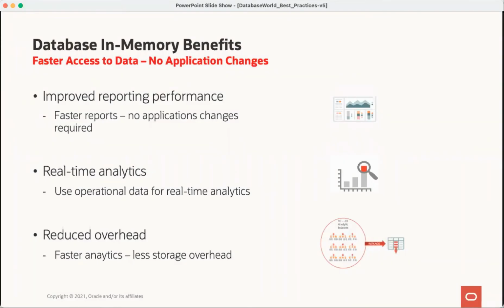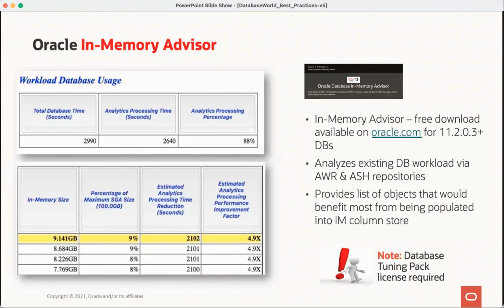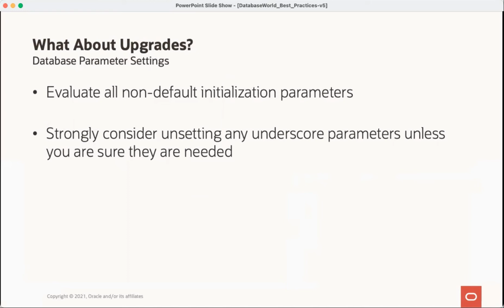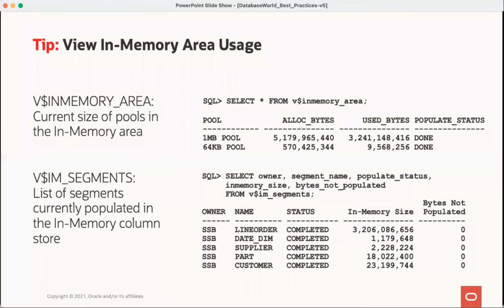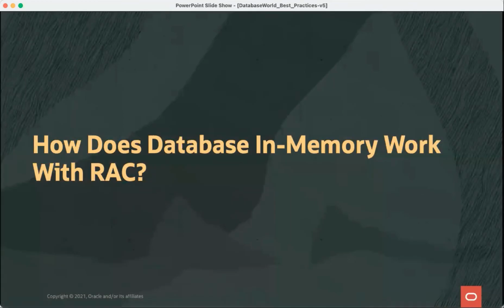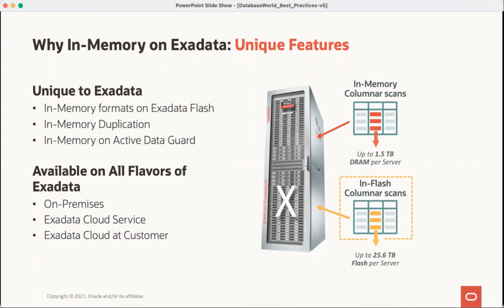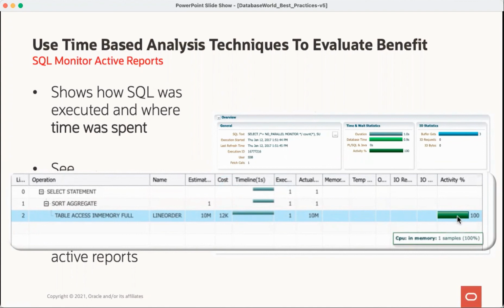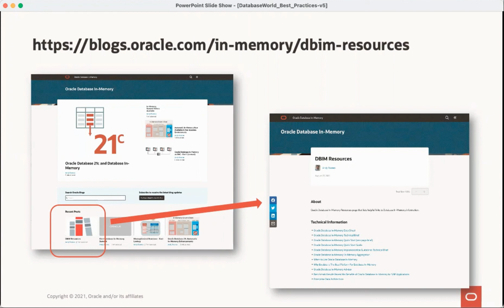Oracle Database In-Memory: Best Practices for Getting Started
Get started with Oracle Database In-Memory. Learn how to identify which objects to populate, which application queries benefit from Database In-Memory, and how Database In-Memory integrates with other performance features of Oracle Database.